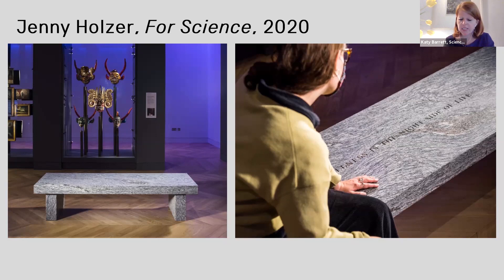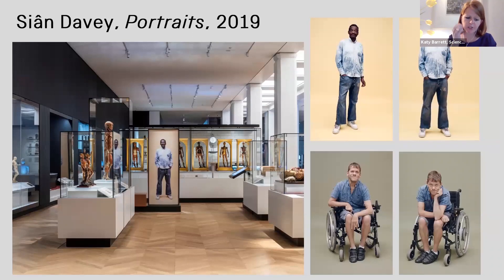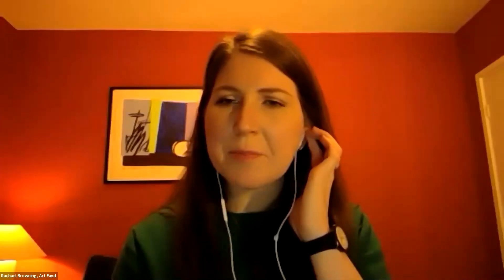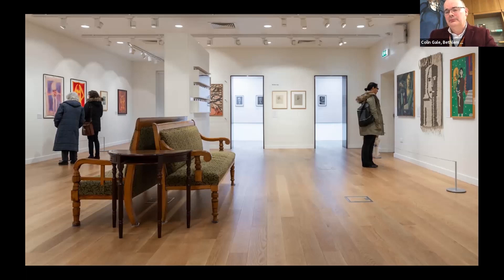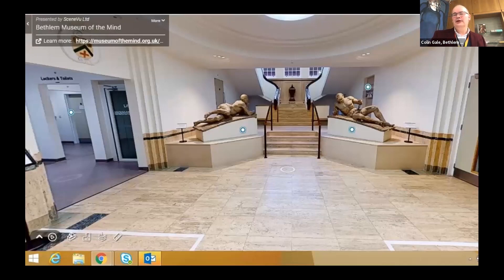Museums and medicine: the culture of science | an Art Fund webinar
Sir Ian Blatchford, director of Science Museum, Katy Barret, curator of art collections at Science Museums, Colin Gale, director of the Bethlem Museum of the Mind, and Steph Scholten, director of The Hunterian, speak to Jenny Waldman, director, and Rachael Browning, head of programme development, at Art Fund about the way in which science and culture can come together in our museum spaces.